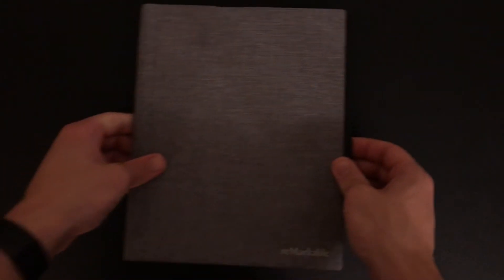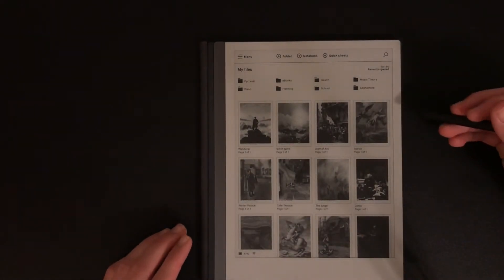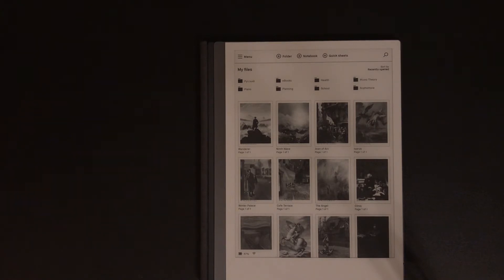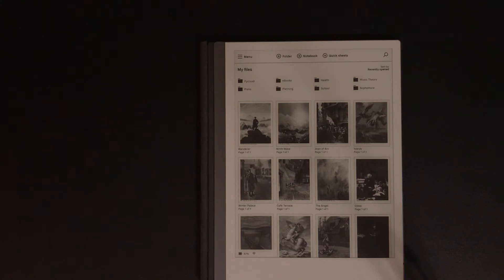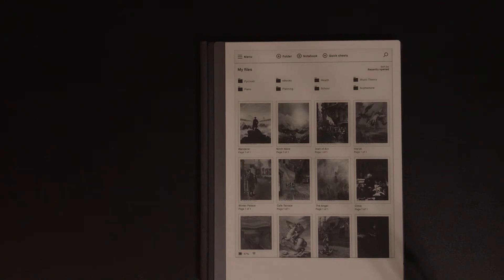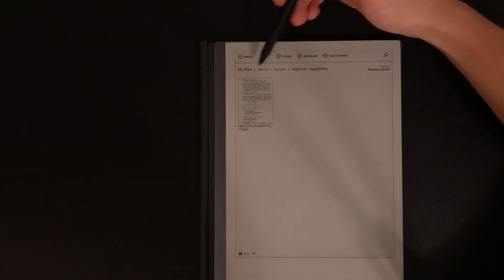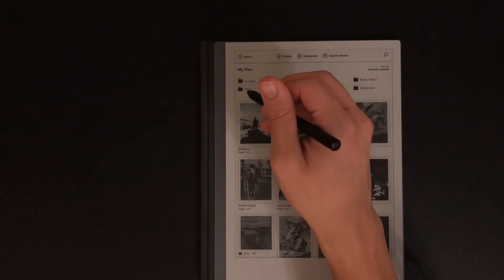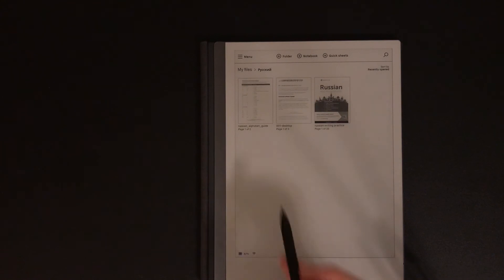How I Set Up My reMarkable 2 🖊️ | Simple Student Setup 🎨 | 2022 Overview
👋 Hello There! Thanks for Joining!

⏰ Time Stamps:

0:00 Welcome
0:25 Homescreen
1:10 Folders
1:45 Folder Contents
2:32 Goodbye